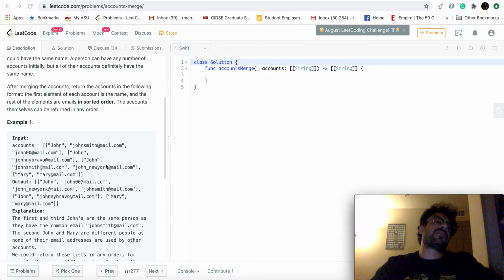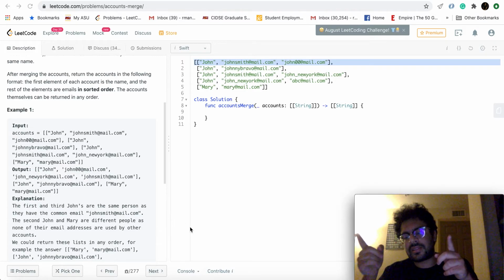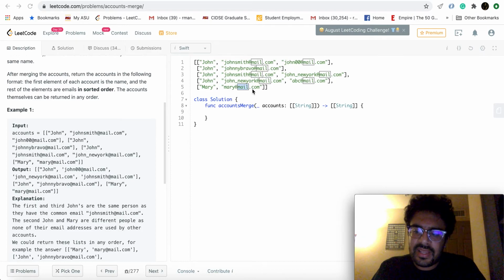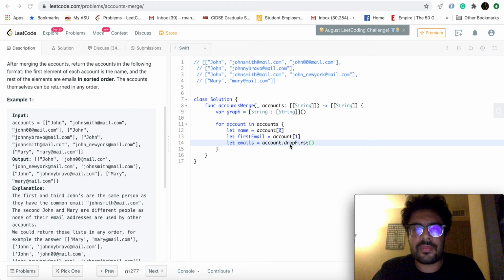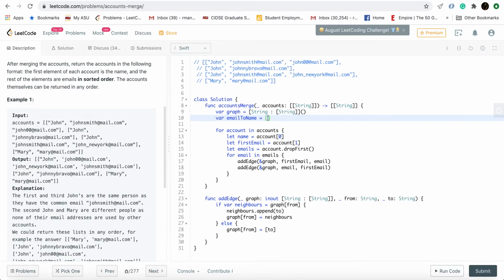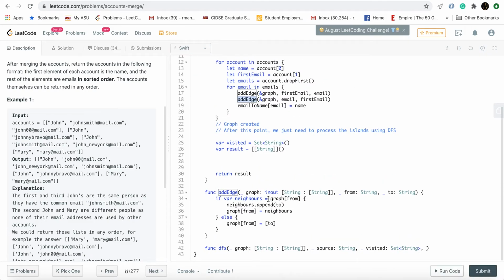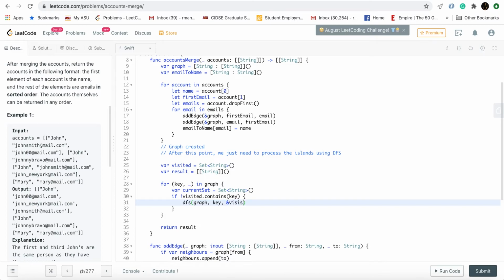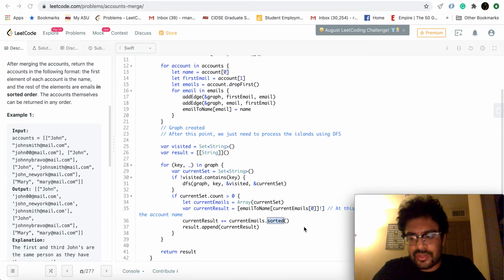LeetCode Solutions | 721 | Accounts Merge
Hi guys! The description of this problem follows.

Given a list accounts, each element accounts[i] is a list of strings, where the first element accounts[i][0] is a name, and the rest of the elements are emails representing emails of the account.

Now, we would like to merge these accounts. Two accounts definitely belong to the same person if there is some email that is common to both accounts. Note that even if two accounts have the same name, they may belong to different people as people could have the same name. A person can have any number of accounts initially, but all of their accounts definitely have the same name.

After merging the accounts, return the accounts in the following format: the first element of each account is the name, and the rest of the elements are emails in sorted order. The accounts themselves can be returned in any order.